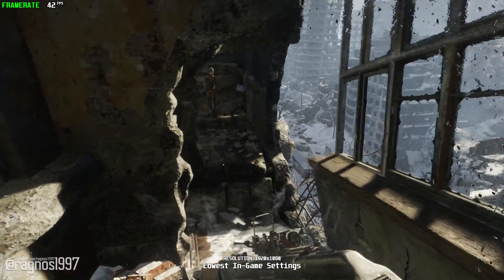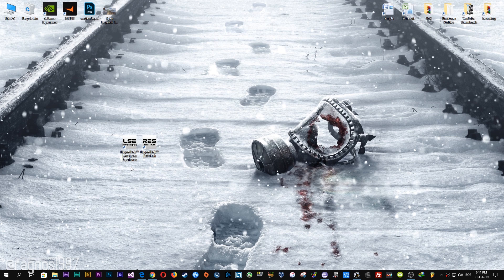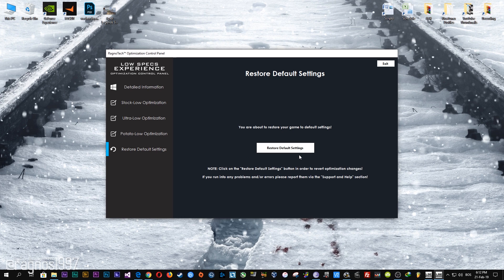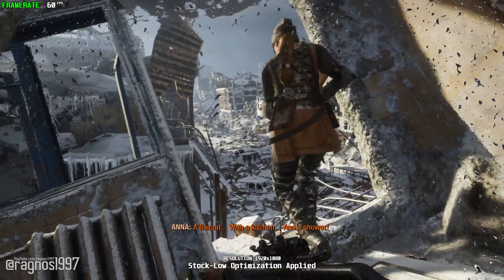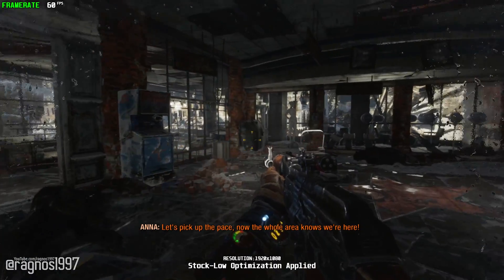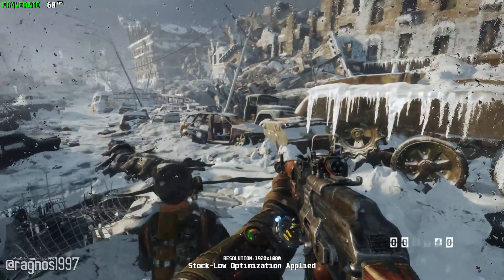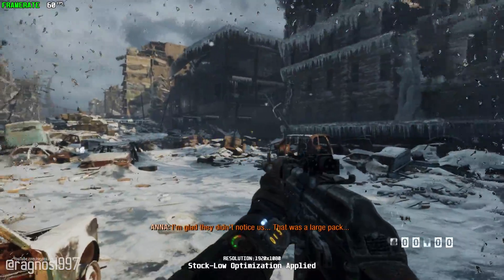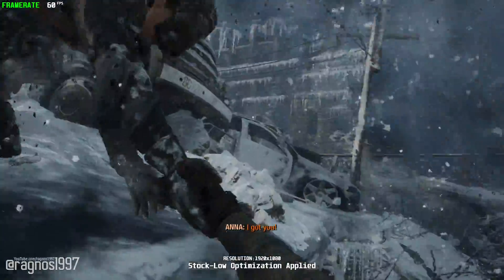Metro Exodus | How to Reduce Lag and Boost Game Performance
This How to Reduce Lag and Boost Game Performance guide for Metro Exodus walks you through the most effective ways to increase FPS, fix lag, reduce stuttering, and enhance overall performance using Low Specs Experience.

⏱️ Timestamps

00:00 Before vs After Optimization
00:48 Optimization Guide
02:00 Additional Gameplay Footage